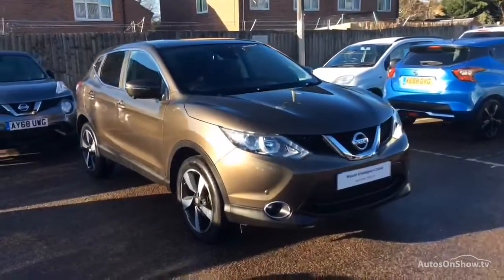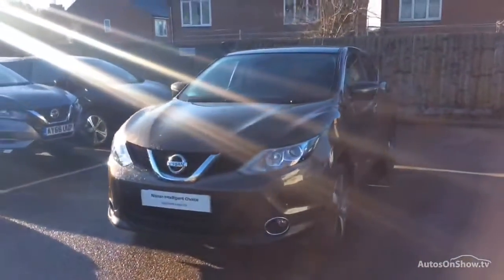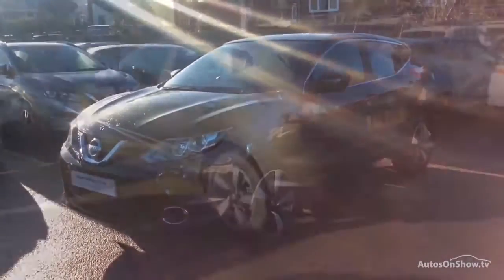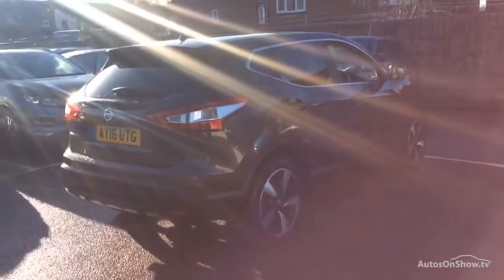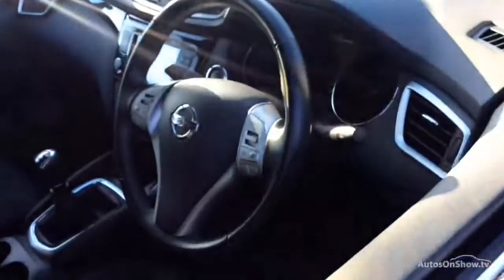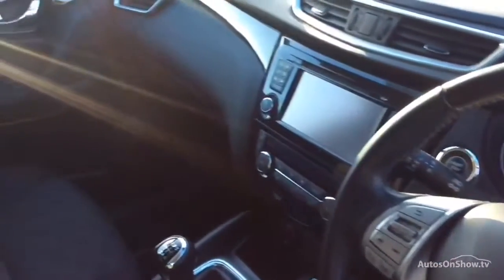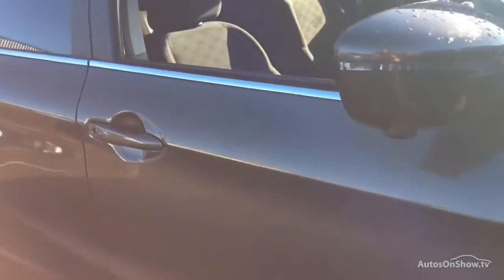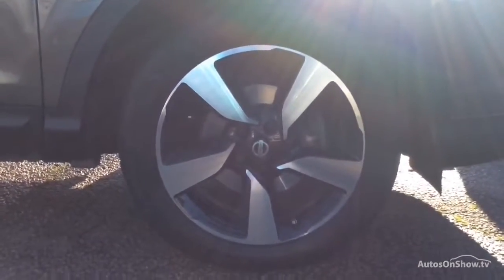NISSAN QASHQAI N-CONNECTA DIG-T BRONZE 2016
2016 NISSAN QASHQAI N-CONNECTA DIG-T HATCHBACK PETROL, in BRONZE